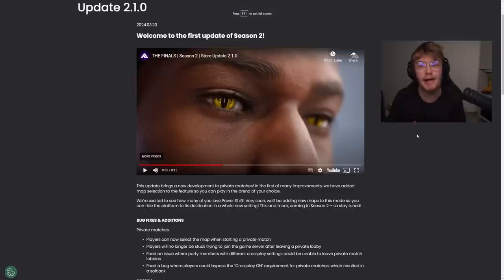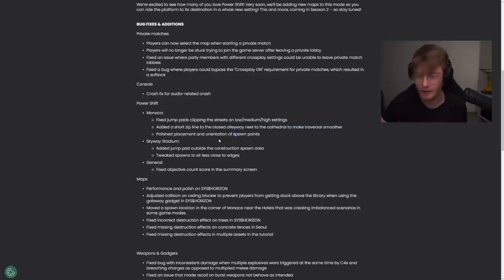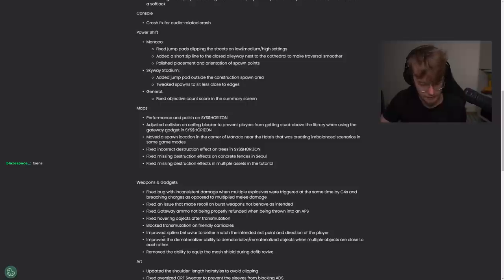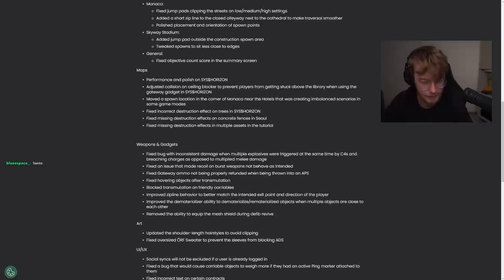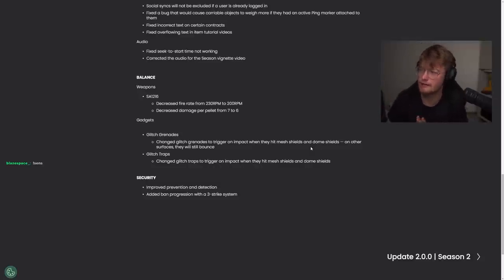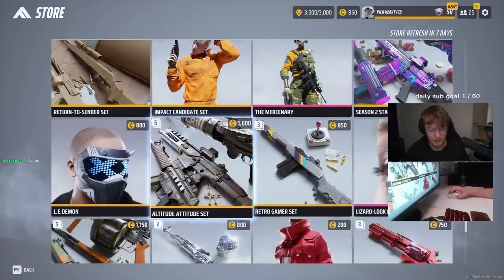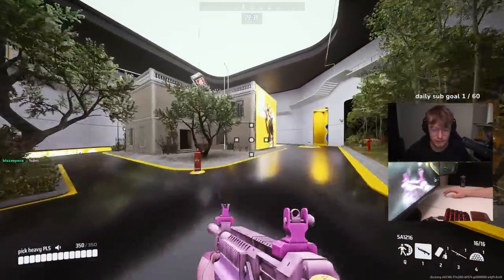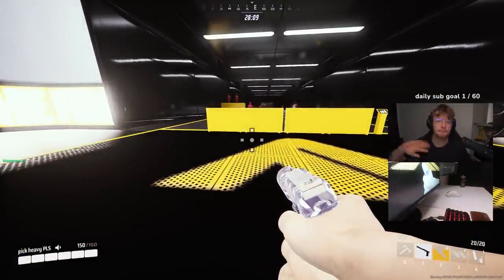THEY FINALLY DID IT (2.1.0 Patch Notes)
ottr.store to get your merch

🎬Edited by ⪢ ViewtifulEdits